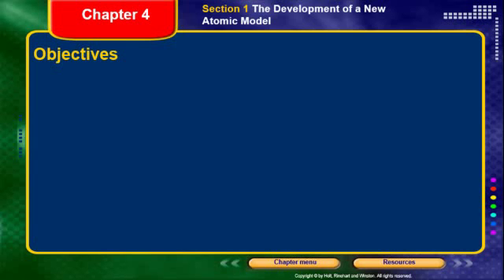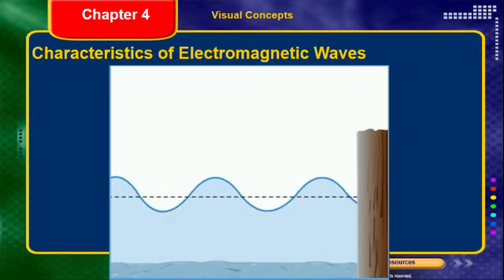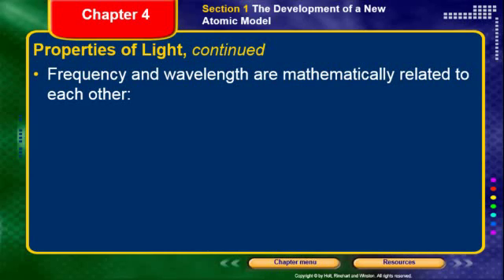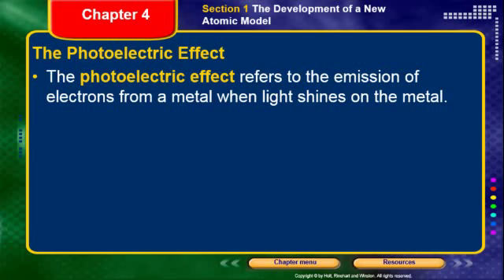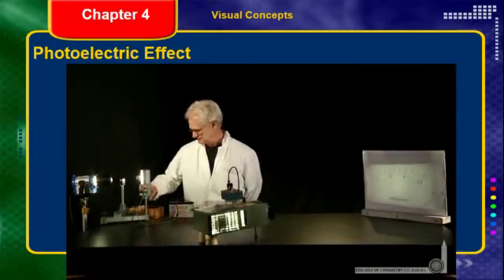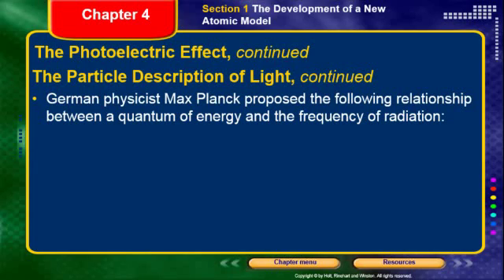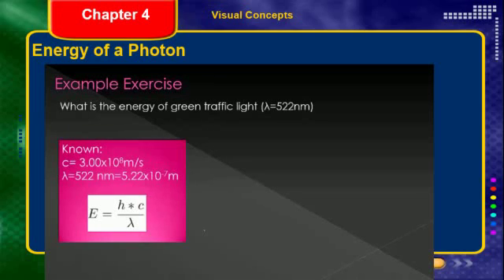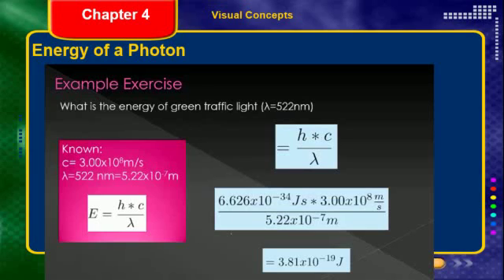Chem Ch 04-1 Video Lecture Part 1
In this video, we introduce the principles of electromagnetic radiation.